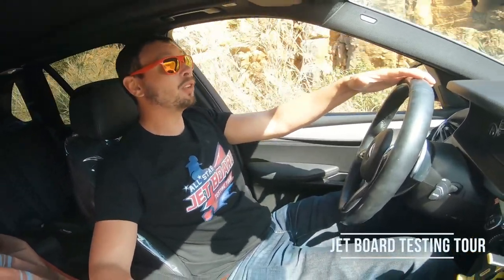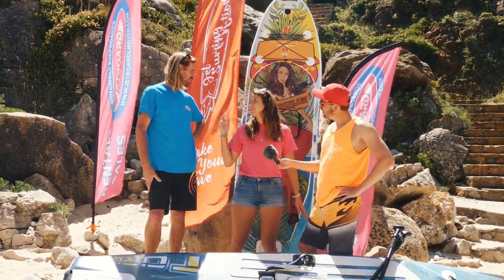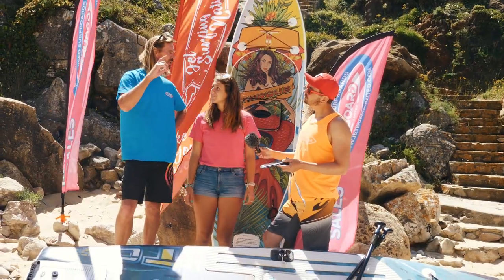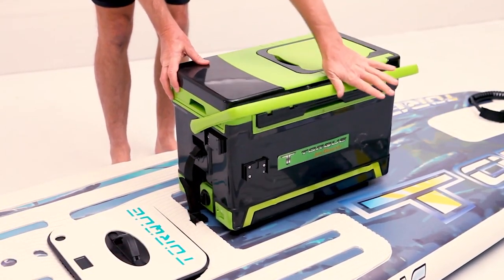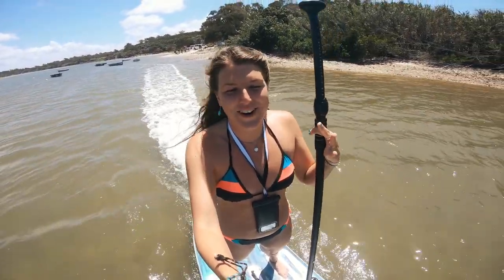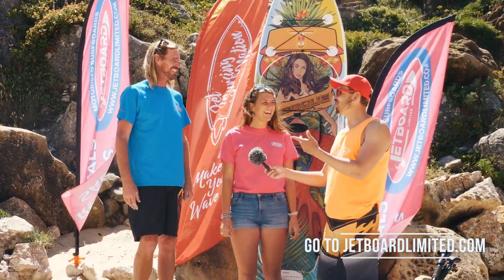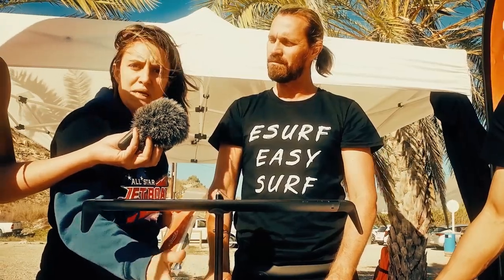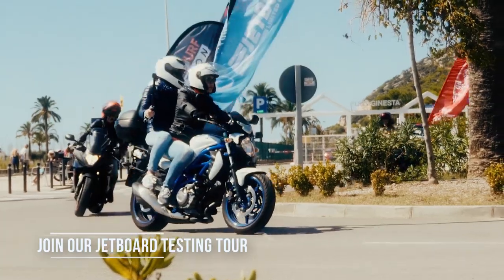Torque's iSUP Electric Paddle Board Review and Tests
Today we are testing the new Torque's iSUP Electric Paddle Board. An inflatable paddle board with a built in jet drive system, this awesome machine can last up to 5 hours on the water. It can even fold up into a backpack and place in the boot of your car. This motorized SUP surfboard is just a next step in electric SUP.

Striker Jet Electric
The most versatile and affordable motorized fishing craft ever built. 5 Hours of continuous trolling and a whole day of fun if you are drifting or anchoring. An Inflatable Fishing Board stacked full of accessories. Packs into a backpack and easily fits into the boot of your car.